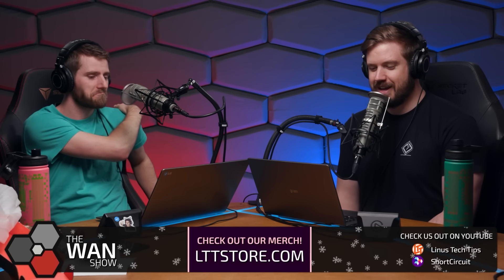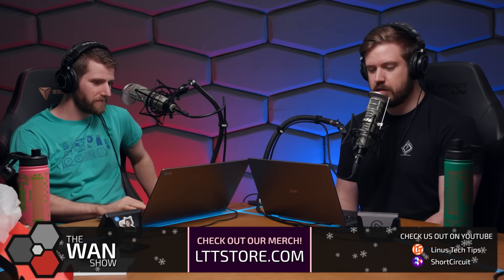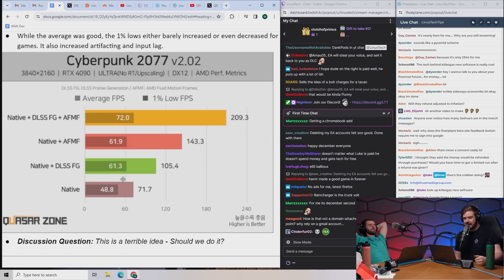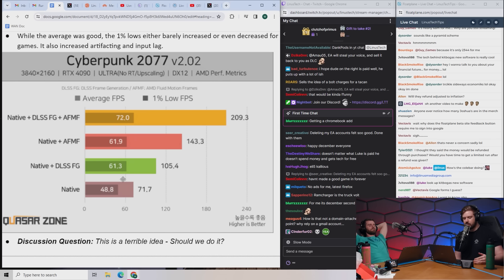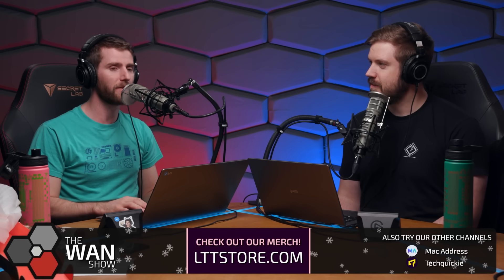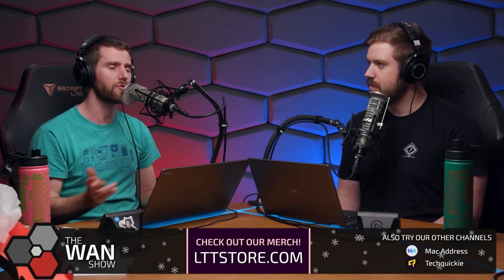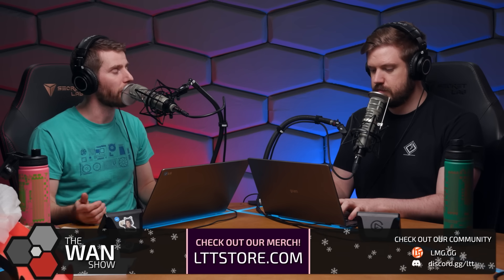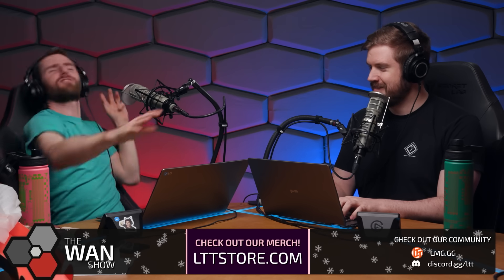Why Not Both?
Quasar Zone runs both Nvidia’s Frame Generation and AMD’s Fluid Motion Frame technology on the same computer at the same time.